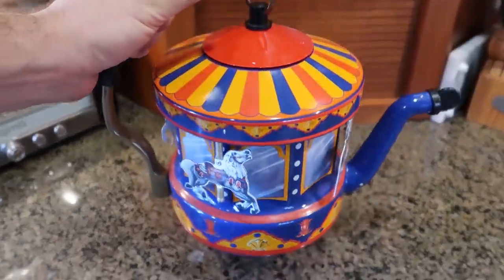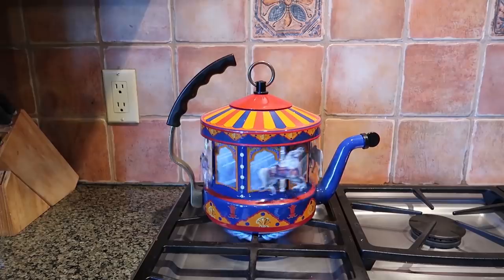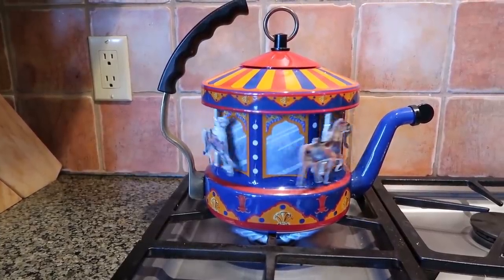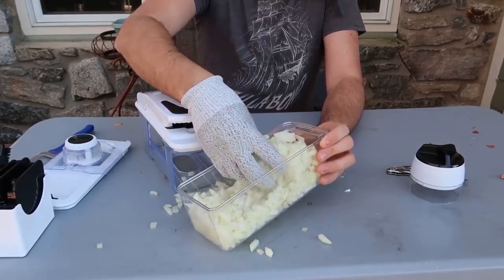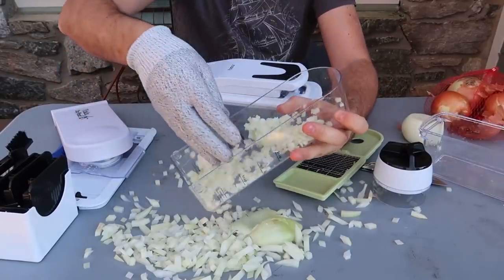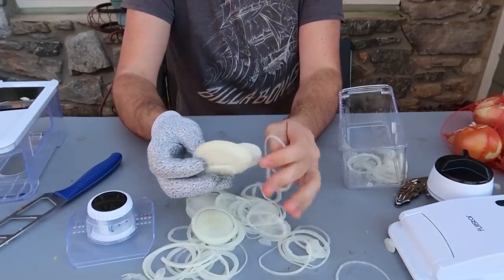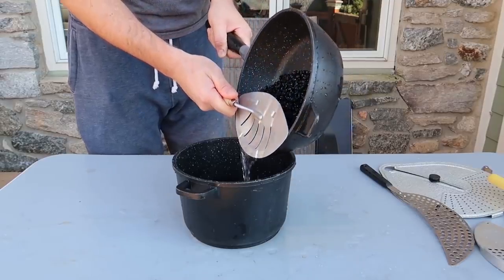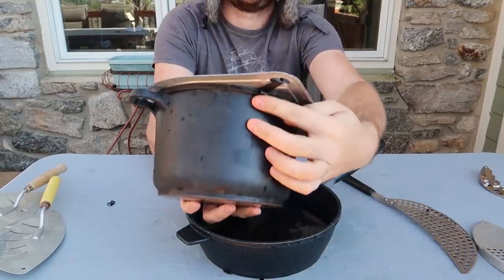5 More Amazing Kitchen Gadgets #97